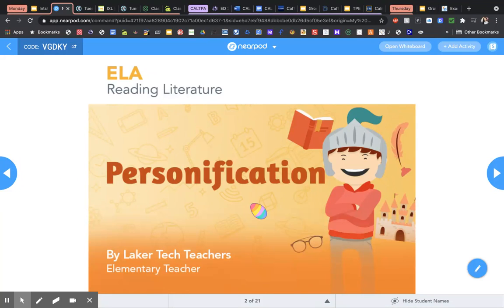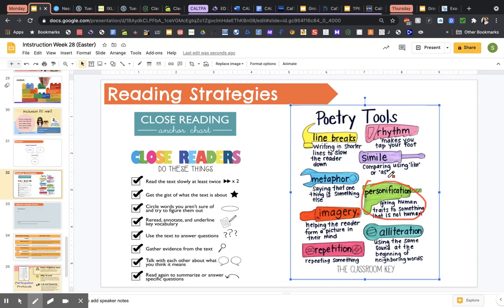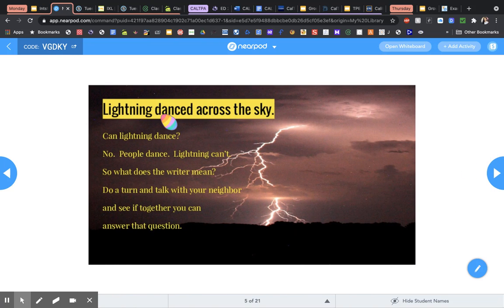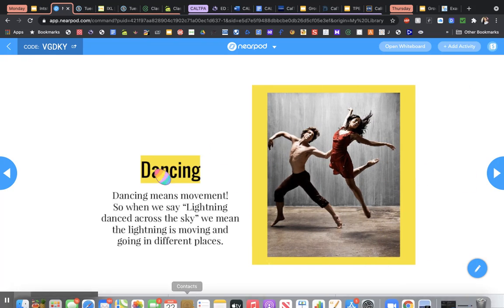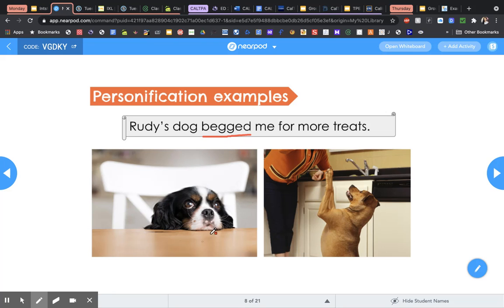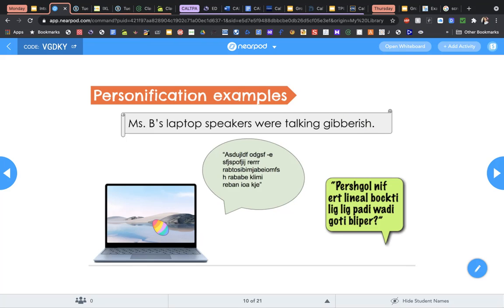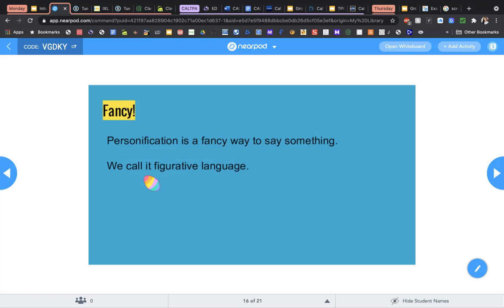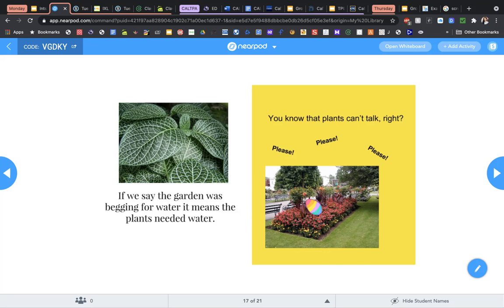Figurative Language: Personification. Ms. B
Hello everyone. This video is in case you were absent, want to look back at the lesson, or were having internet issues.